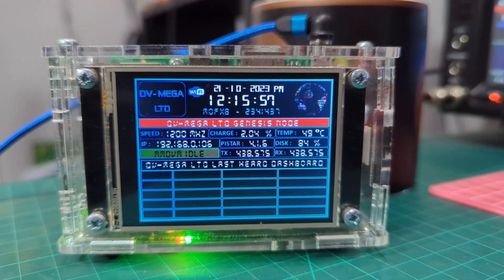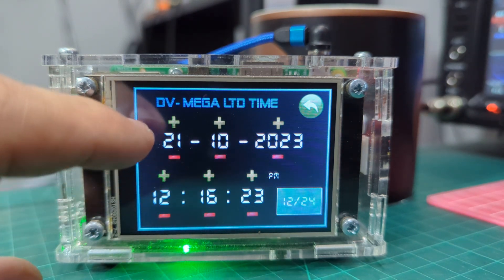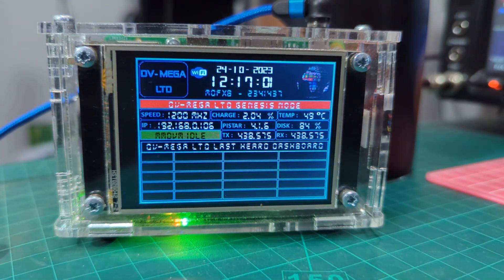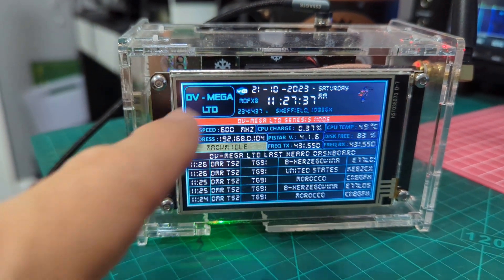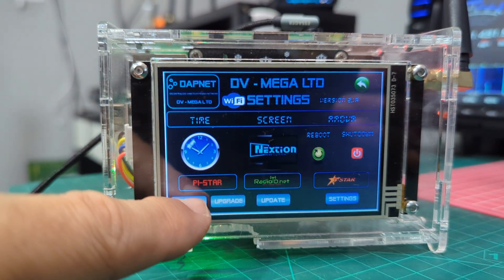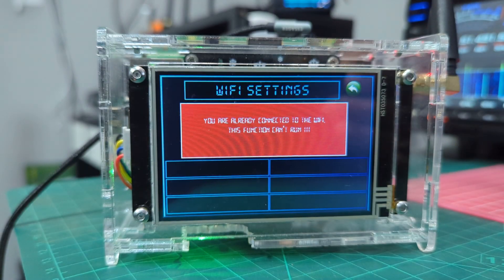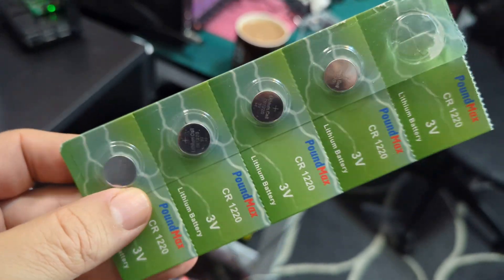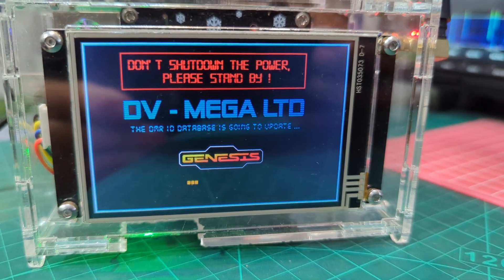DV MEGA HOTSPOT - CHANGE DATE & TIME PLUS ALOT MORE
DV MEGA
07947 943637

dvmega.co.uk